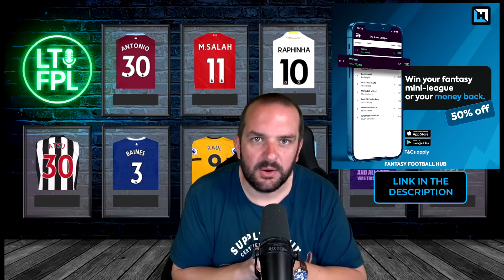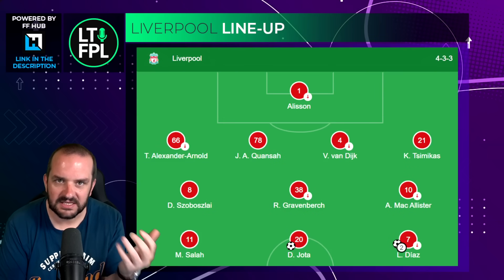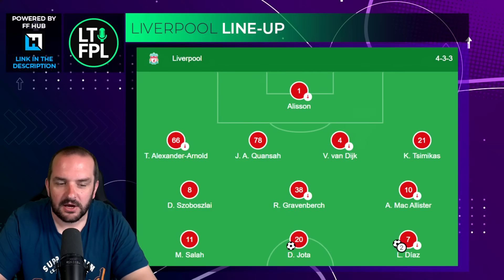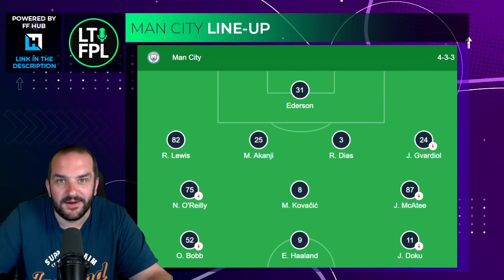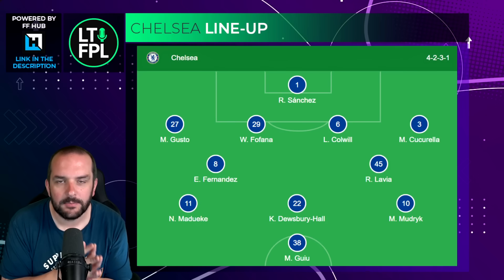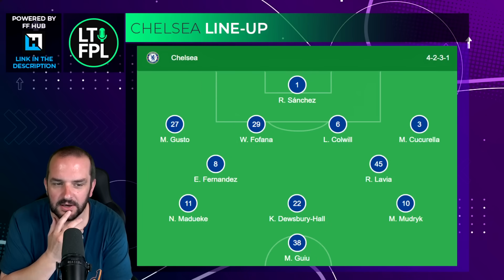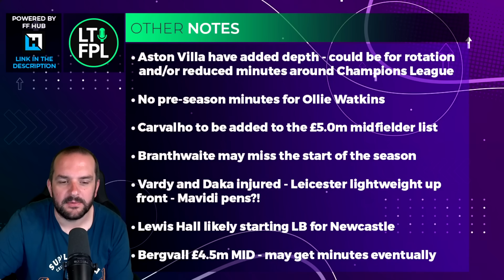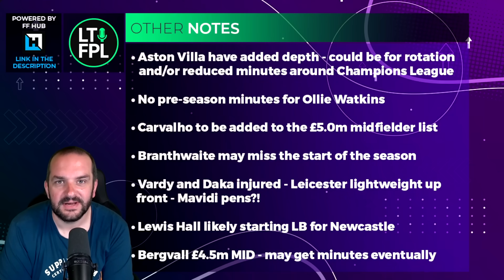YOU NEED TO KNOW THIS | Fantasy Premier League Tips 2024/25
In this video I talk about some of the things we've learned about FPL during pre-season and how we can apply it to our Team Selections for Gameweek 1.
Join the Let's Talk FPL mini-league:

Previous FPL Finishes:

2023/24 - 44,067
2022/23 - 35,711
2021/22 - 9,975
2020/21 - 1,294
2019/20 - 162,555
2018/19 - 12,731
2017/18 - 21,436
2016/17 - 4,935
2015/16 - 92,554
2014/15 - 8,492
2013/14 - 104,345
2012/13 - 15,557
2011/12 - 10,463
2010/11 - 20,698

🏆 2023/24 - Sundeep Jaswal
🏆 2022/23 - Chris Glover
🏆 2021/22 - Jamie Pigott
00:00 Intro
00:33 Liverpool final line-up
05:33 Man City final line-up
09:04 Man United final line-up
12:13 Arsenal final line-up
15:47 Chelsea line-up
18:52 Crystal Palace line-up
22:22 Fulham final line-up
24:20 Brighton final line-up
28:28 Other pre-season notes